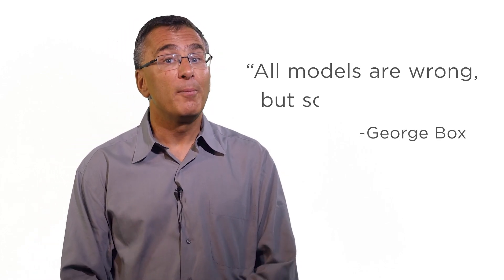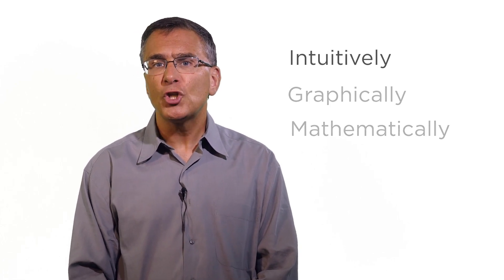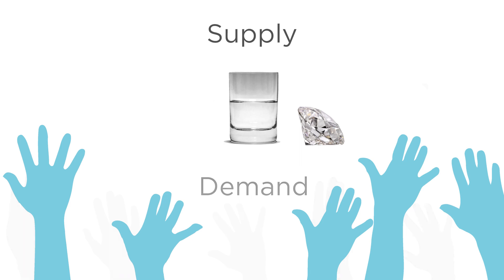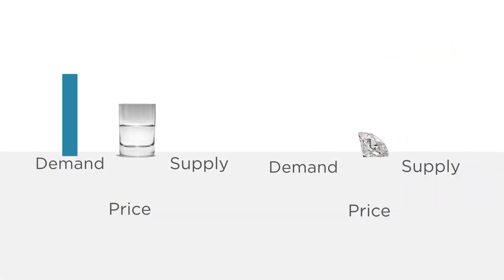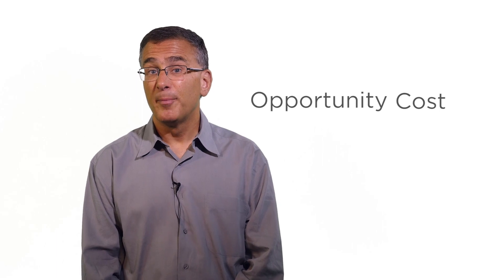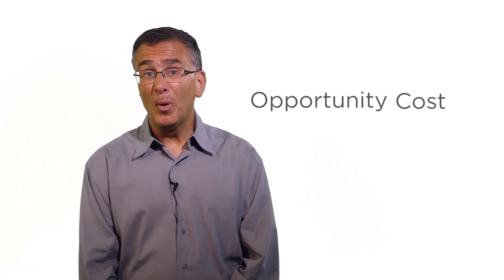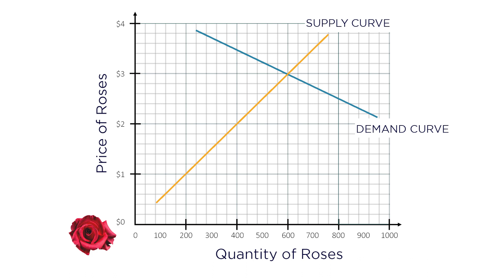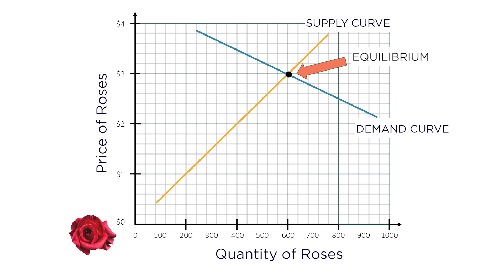1.2 Supply and Demand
Why are diamonds so expensive while water is cheap? This lecture introduces the idea of supply and demand in a market.